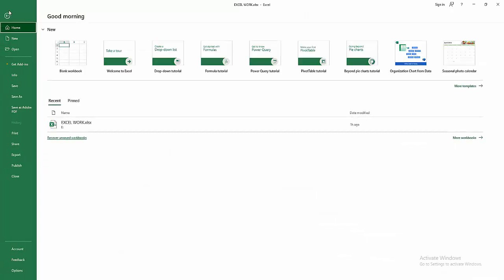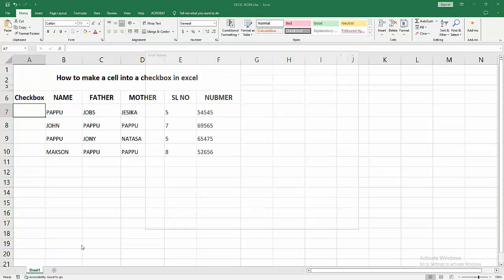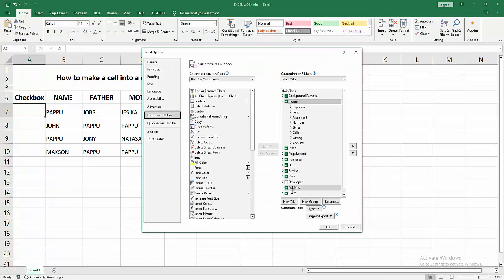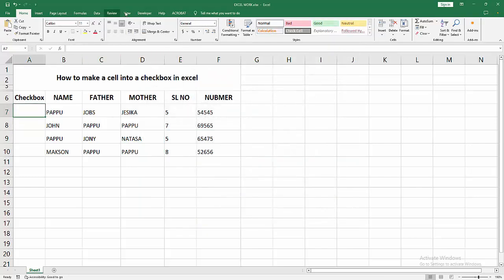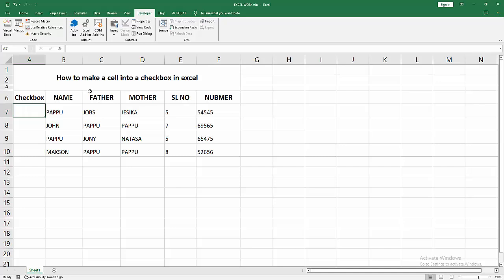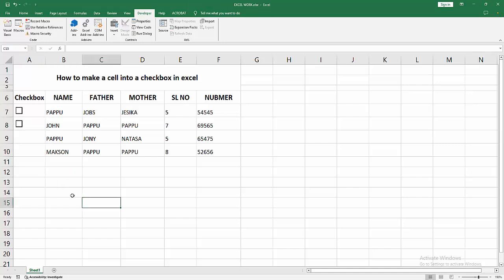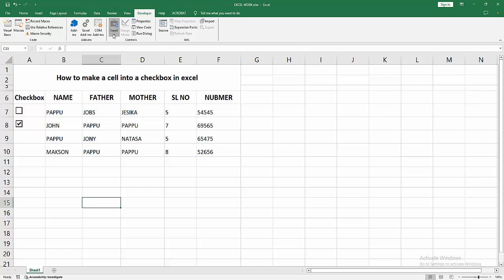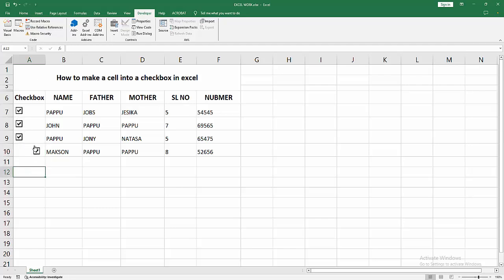How to make a cell into a checkbox in excel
Assalamu Walaikum,
In this video I will show you, How to make a cell into a checkbox in excel.  Let's get started.